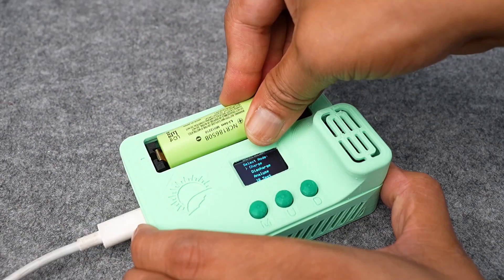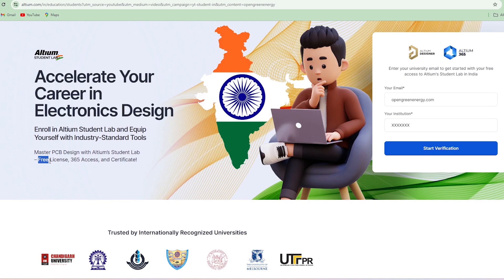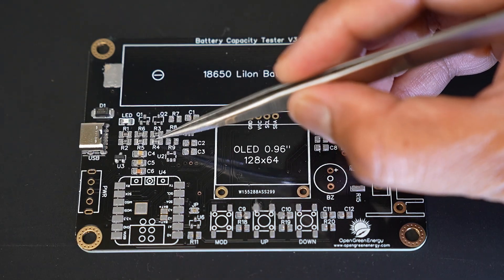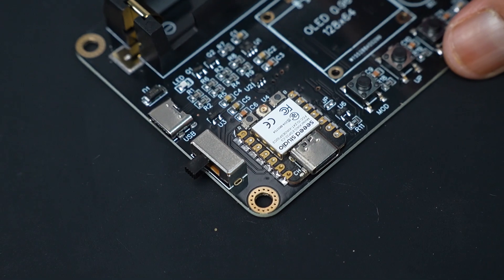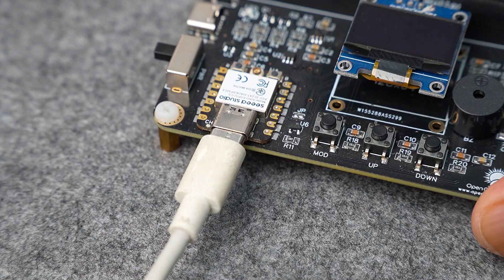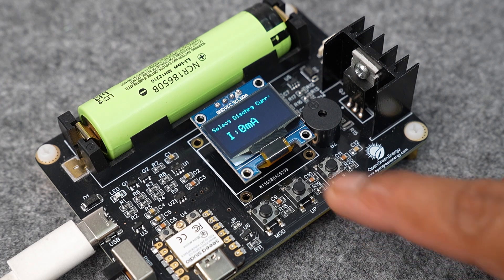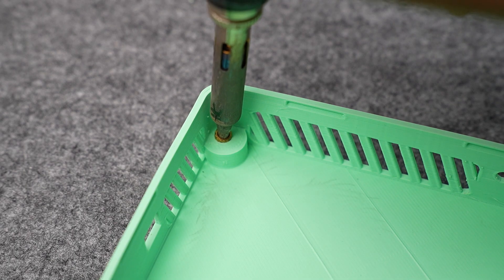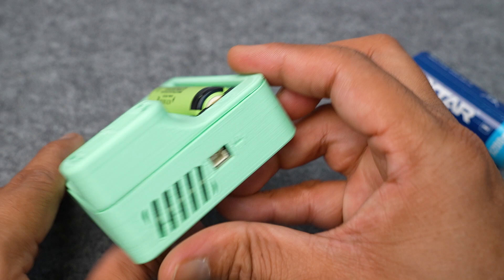DIY Smart Multipurpose Battery Tester || Battery Capacity Tester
This device is designed for testing Lithium Battery, It has four mode of operation: 1. Charge Mode, 2. Discharge Mode, 3. Analyze Mode, 4. IR Test Mode

Note: Don't use LiFePo4 Battery as the charger IC is only for Lithium Ion Battery with full charge voltage of 4.2V
⏱ Time Stamps ⏱

00:00 Intro
00:22 Promotion
01:17 PCB Unboxing
01:30 SMD pick and Place
03:07 SMD Soldering
03:27 TH Soldering
04:43 Firmware Upload
04:53 PCB Testing
06:37 3D Printed Enclosure
07:27 Product Demo
08:23 Conclusion